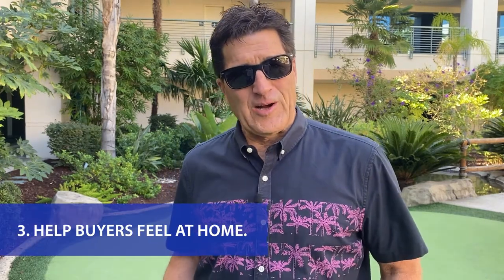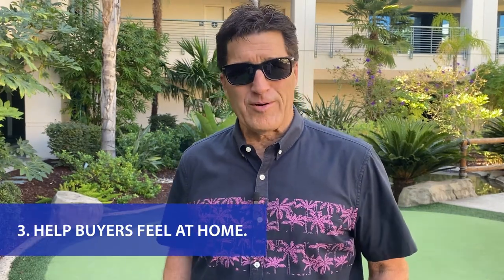Tips To Sell Your Home Faster This Fall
If you’re thinking about listing your home on the market this fall, there are a few things you have to consider. Today I’m sharing a few steps that will help maximize the sale of your house. Not only are these tips important, but they’re also easy to do. To learn how you can best prep your home for the fall season, watch this short video.

Tom Daves
Tom Daves Team
Sacramento, California
CalBRE #00581837